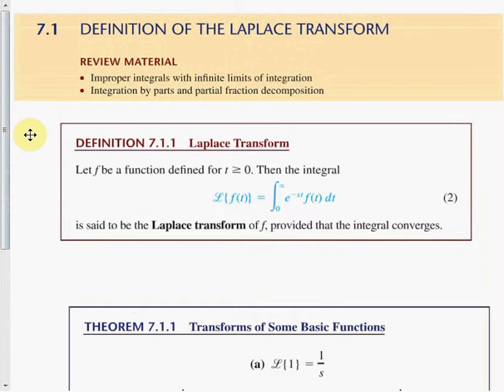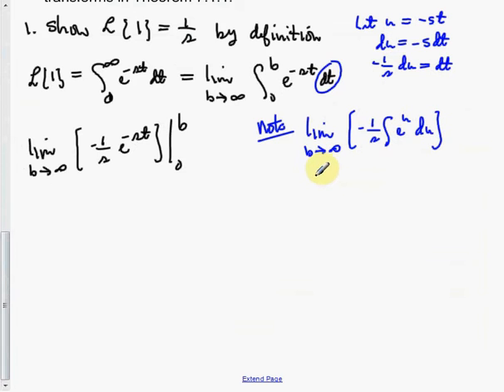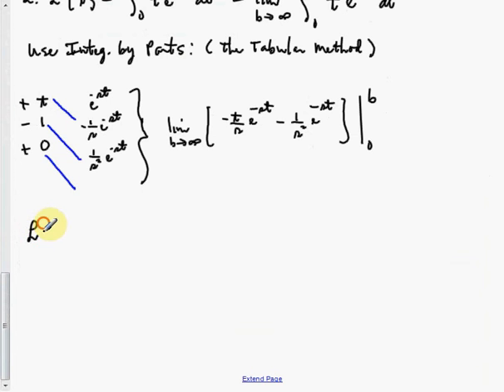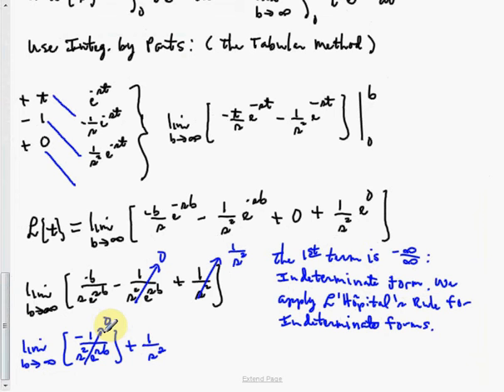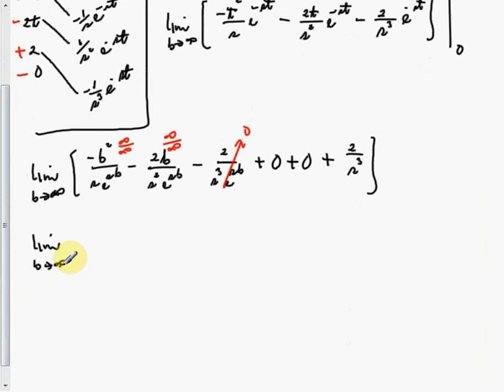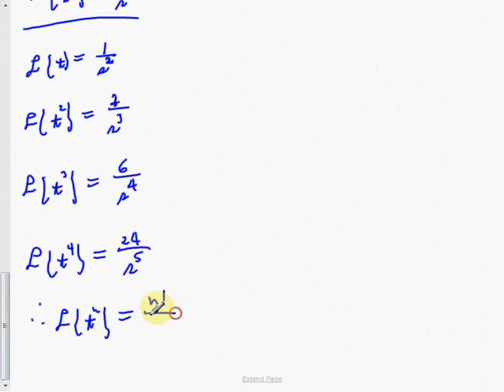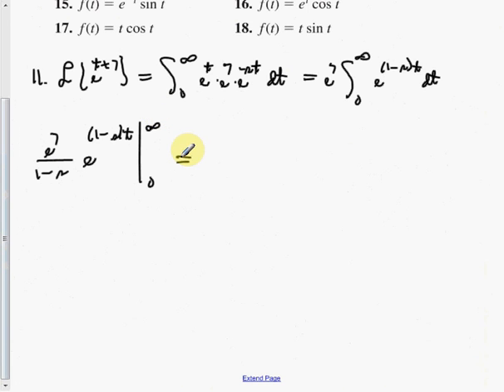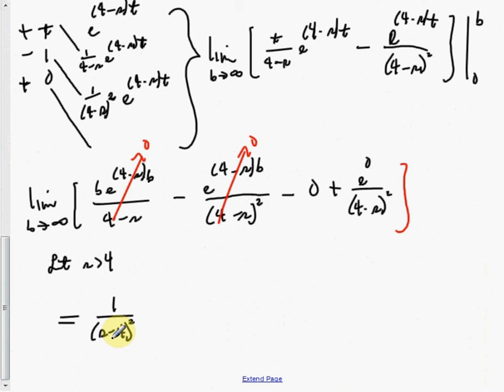7 1 Laplace Transform Introduction